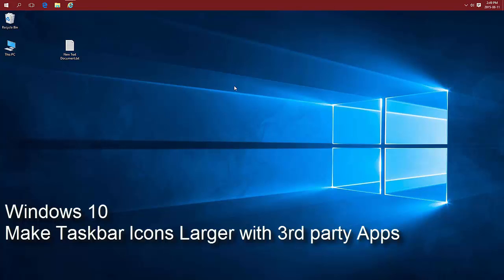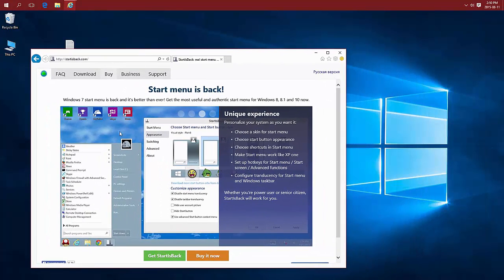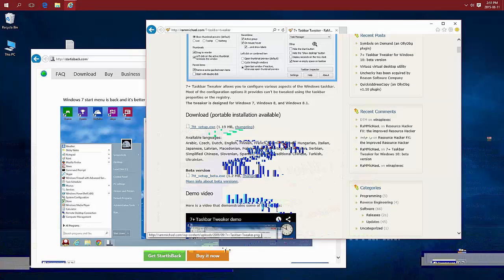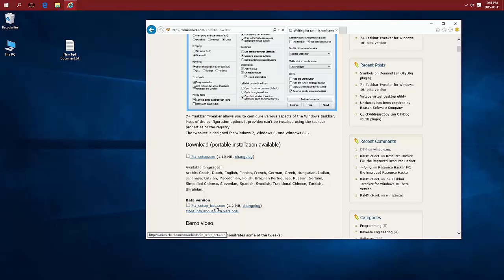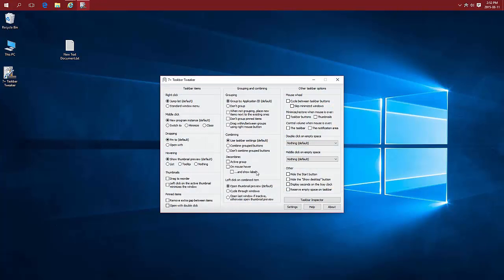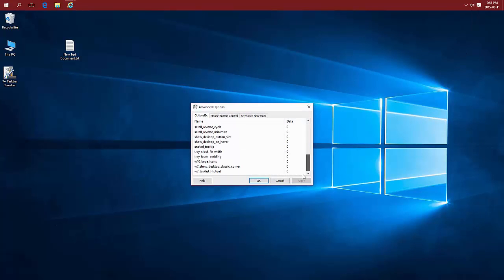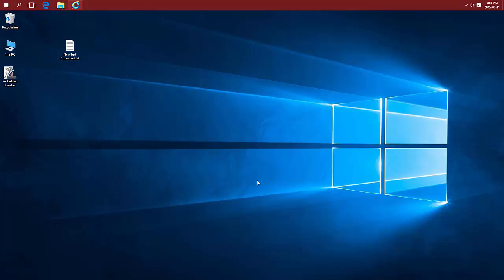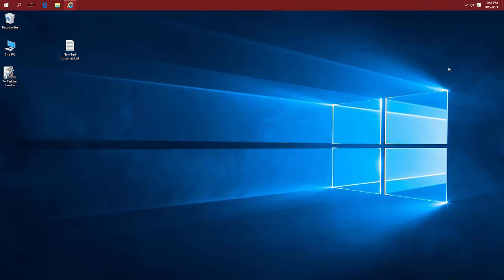Windows 10 - Example of Making Taskbar Icons Larger with Apps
Until Microsoft gives more options to increase the size of Taskbar Icons there are 3rd party Apps that will do this.  This video show the difference it makes in the Icon.  I am not recommending the use of this software and remind you to use all 3rd party software at your own risk.  It is only to show options available if you must have larger Taskbar Icons than Windows settings will allow.
Use Google to find the different apps available